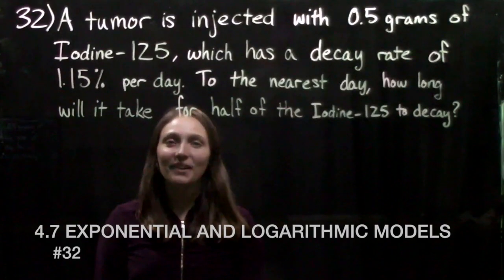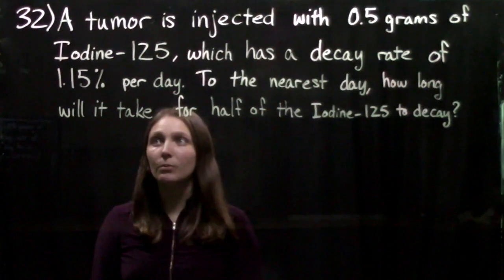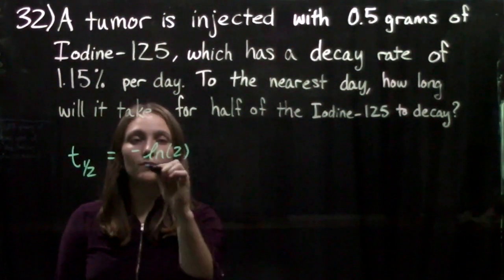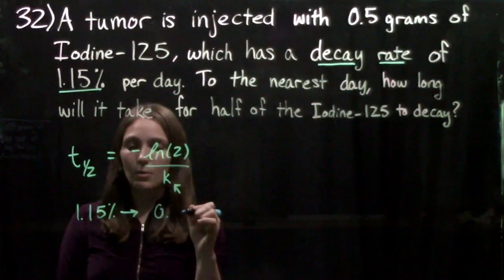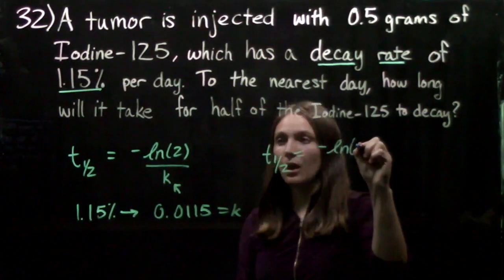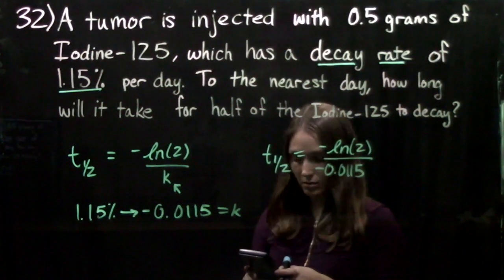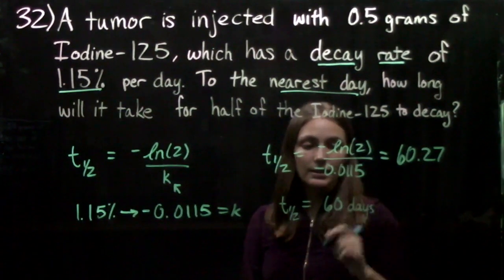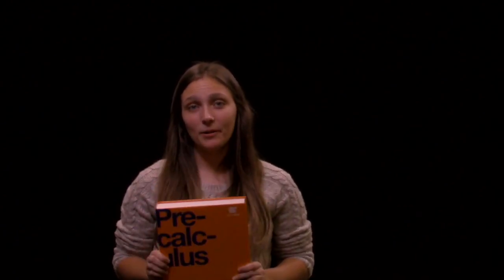4.7 Exponential and Logarithmic Models #32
This video reviews a word problem: A tumor is injected with 0.5 grams of Iodine-125, which has a decay rate of 1.15% per day. To the nearest day, how long will it take for half of the Iodine-125 to decay? It demonstrates #32 in section 4.7 from the PreCalculus textbook published by OpenStax.